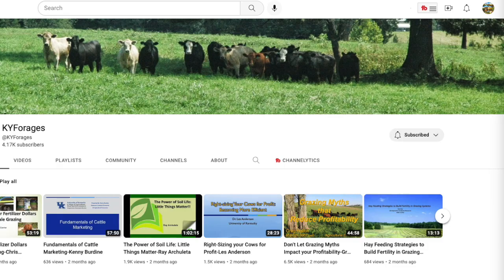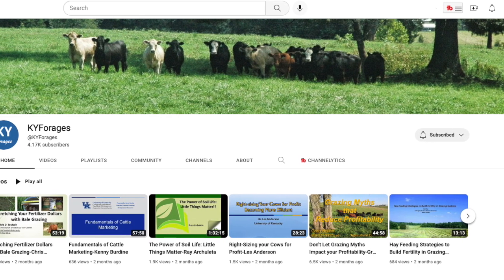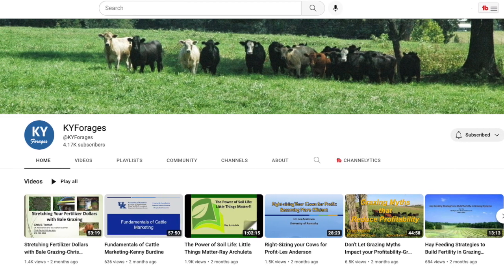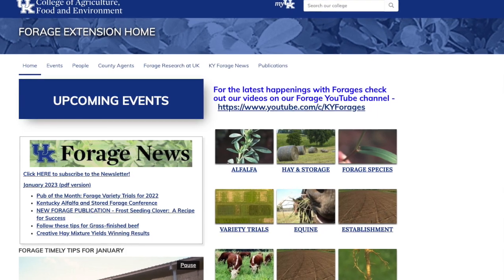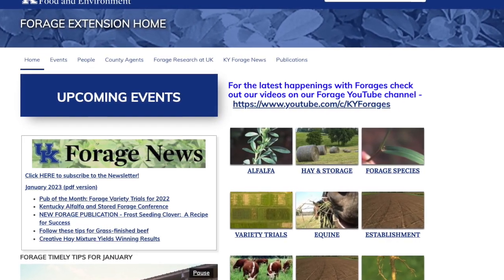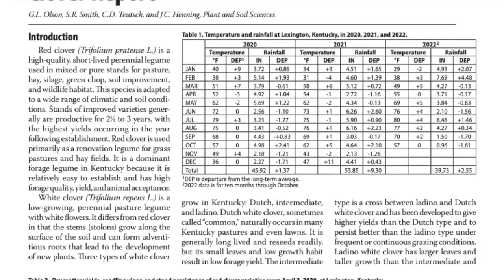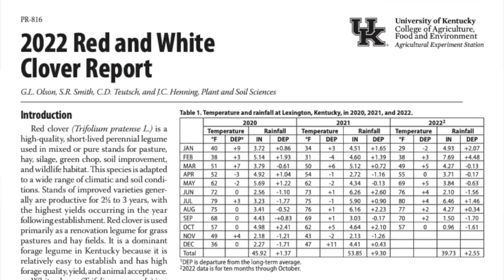Reasons to Love Red Clover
Host: Joanna Coles, Warren County Extension Agent for Agriculture
Guest: Dr. Jimmy Henning, Forage Extension Specialist

Topic: Reasons to Love Red Clover

As a forage crop agronomist, clover has always been the holy grail. Clover in pastures improves soil condition, supplies nitrogen to companion grasses when recycled back to pasture as manure and urine, and increases yield. Red clover also increases intake of both protein and energy and can eliminate the need for supplemental fertilizer N when this high-yielding legume is present in grass pastures. The dominant clovers in the transition zone of the humid U.S are red and white clovers. Fortunately, clovers are relatively easy to establish in grass pastures in the late winter or early spring by frost seeding clover seed onto closely grazed or clipped pastures and withholding spring N fertilizer and clipping to manage the grass competition in April and May. Soils should have pH values in the mid to upper 6’s and test medium to high in P and K. Have your soil tested to know your current fertility levels and fertilize accordingly. Be sure to choose varieties which are adapted to your region and have been found to be good performers in replicated yield trials. Research at the University of Kentucky has found that improved red clovers can last twice as long and yield twice as much as common seed. These clovers have a special ‘super-power’ – they mitigate the symptoms of toxic endophyte-infected tall fescue. In fact, their effect is so significant that clover introduction is considered to be one of the most cost-effective strategies to alleviate the negative effects of toxic tall fescue on cattle. These effects manifest themselves in symptoms which can include reduced conception rates in cows, reduced average daily gains in growing cattle, elevated body temperatures, and heat stress. The toxic agent is ergovaline, an alkaloid produced in tall fescue infected with the toxic endophyte (Acremonium coenophialum). This alkaloid is known to cause constriction of the blood vessels in ruminants. Blood flow to the skin is how cattle dissipate heat, and constriction of these blood vessels will cause an increase in body core temperatures. This heat stress reduces time grazing during warm weather and causes animals to spend long times in the shade and standing in ponds, and less grazing time means less intake.